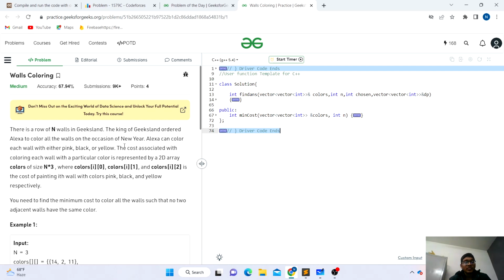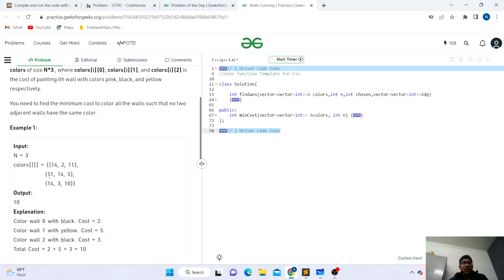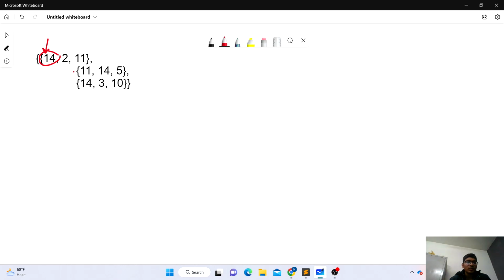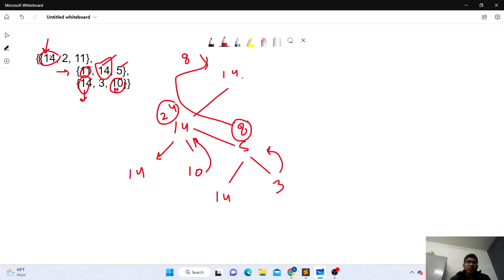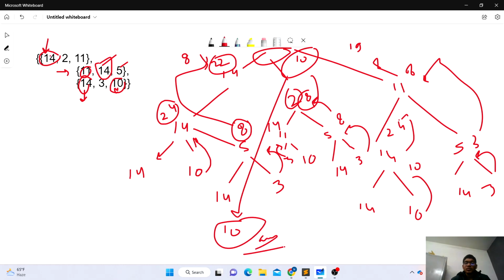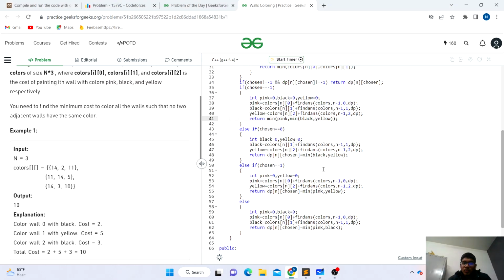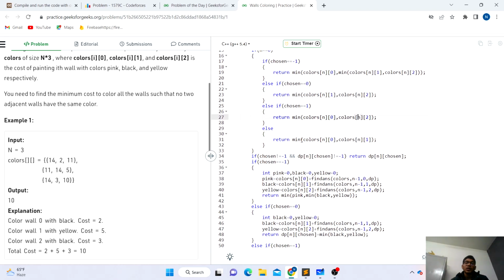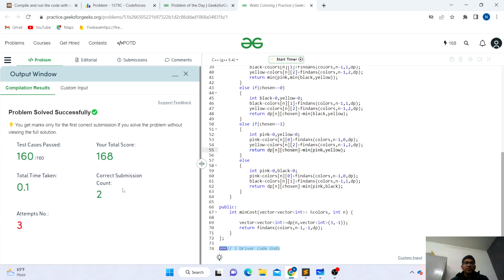walls coloring gfg | gfg potd 14 feb | dynamic programming solution of walls coloring gfg